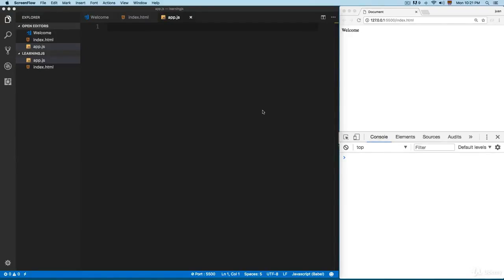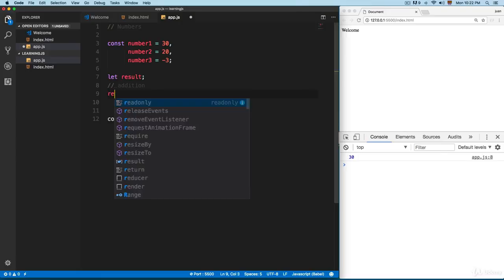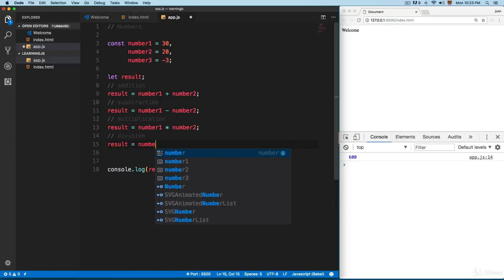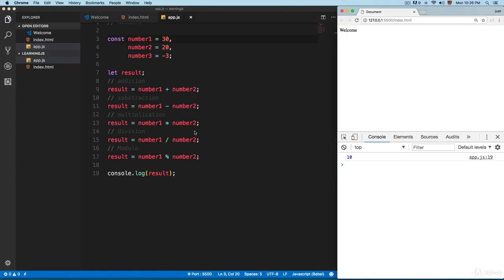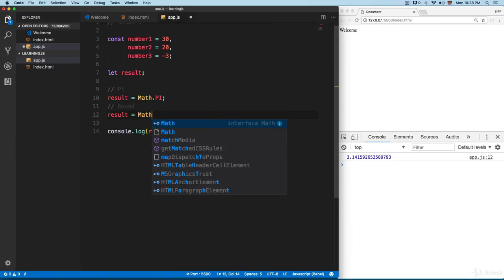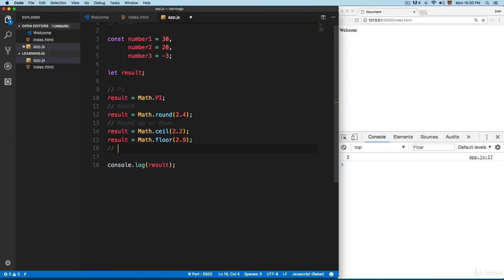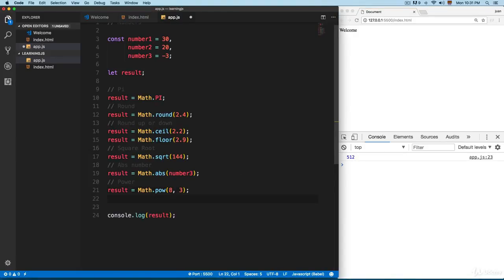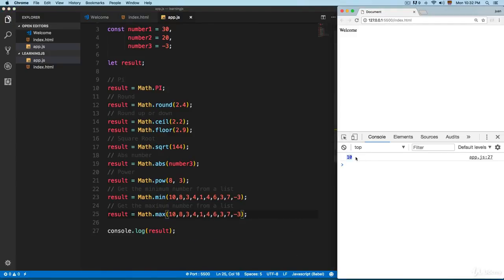03 8 Numbers and the Methods available for Number part 1